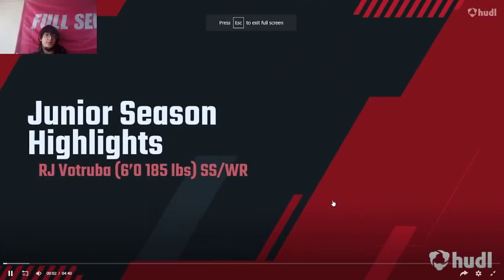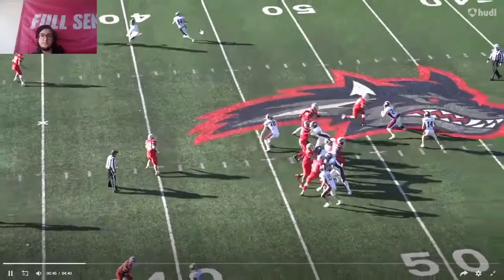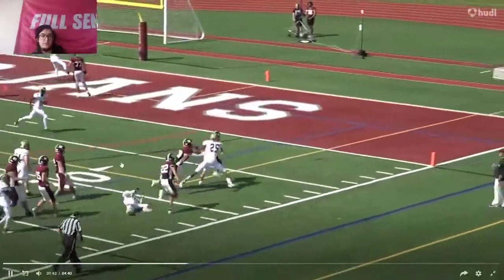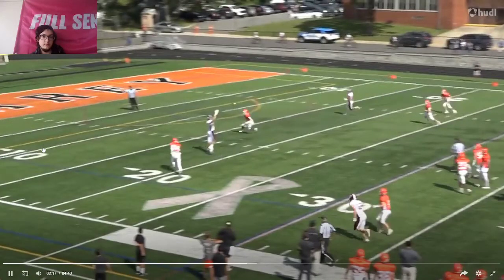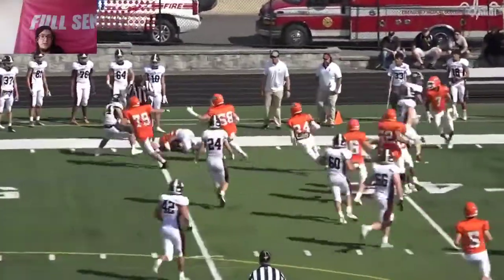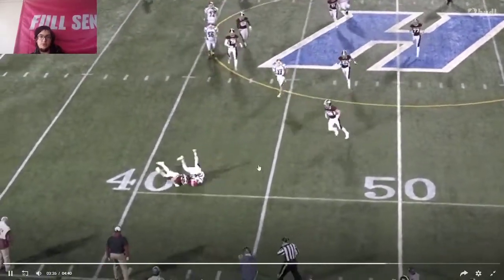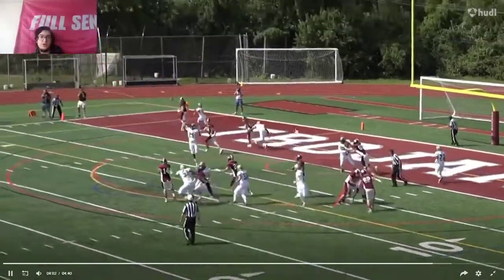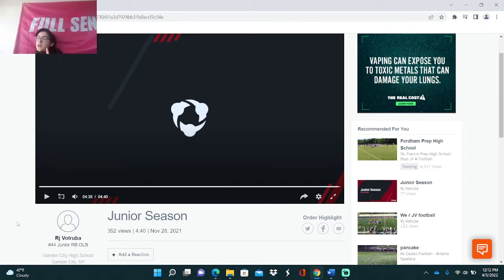Hard Hitting Safety (RJ Votruba, Garden City)